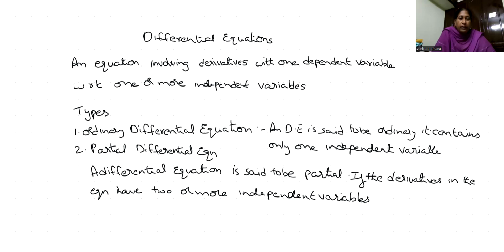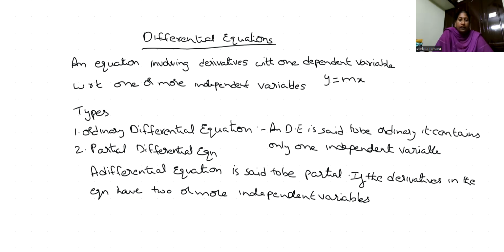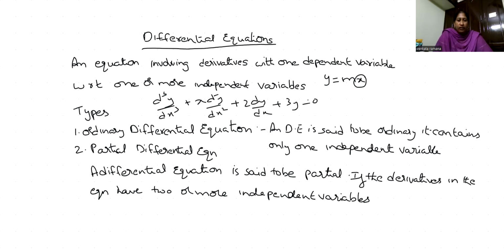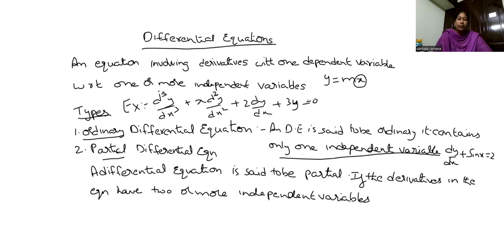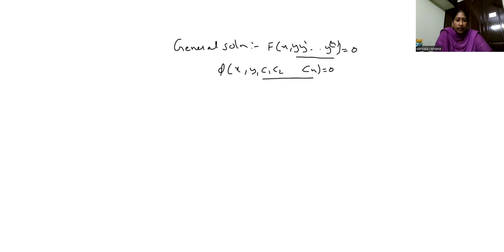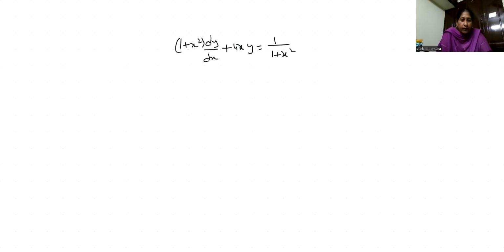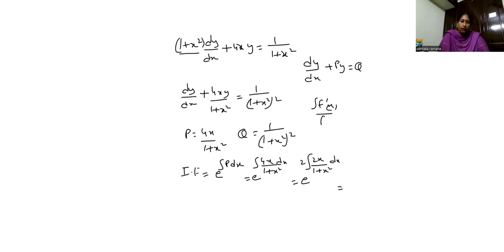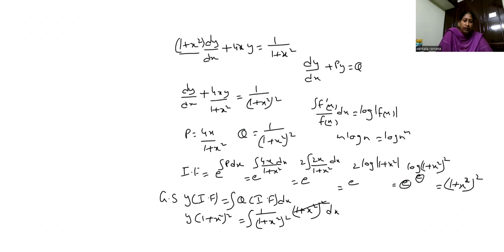Linear Differential Equations